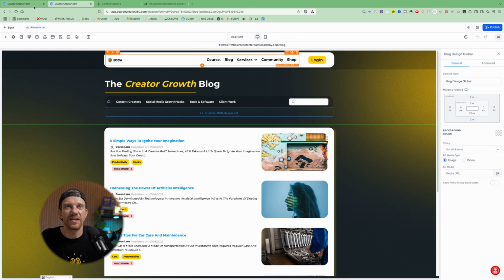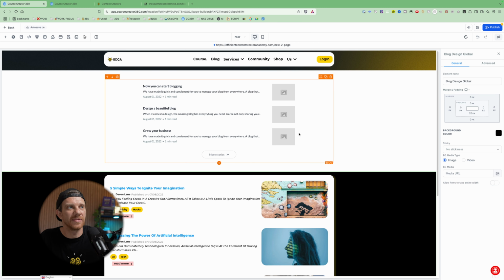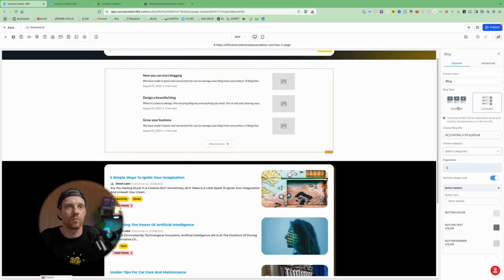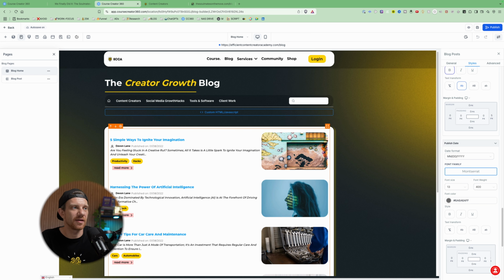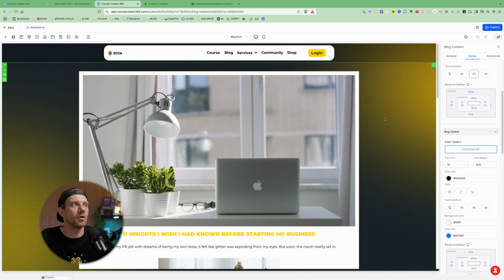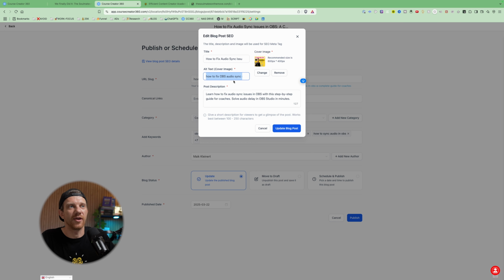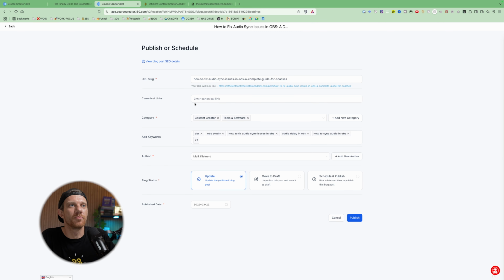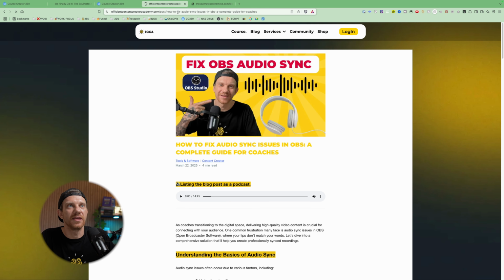The Right Way to Build a Blog in Go High Level (CC360)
Learn exactly how to design stunning, professional-looking blog posts using CC360 (Go High Level).

💰| Course Creator 360 (CC360): All-In-One Platform to host courses, build funnels, shop, and automate email/DM marketing

🎓| Course Creator Pro: The course I personally learned course creation from, teaches how to build & sell your own online course

In this video, I'll show you step-by-step why designing directly within the blog post editor is far superior to using funnels or websites. You'll discover how to create attractive headers, customize colors, style content with CSS, and optimize your posts for SEO. Perfect for marketers and creators wanting their blog to stand out!

What you'll learn:
✅ Best practices for blog post design in CC360
✅ Why funnels and websites don't deliver the best results
✅ How to customize headers, footers, and colors
✅ Easy tips for adding CSS to enhance design
✅ SEO tips for ranking higher on Google

Ready to create visually engaging blog posts? Watch now!

🚨 LAUNCH YOUR REVENUE SYSTEM IN JUST 7 DAYS !! 🚨
👉 Send Me A WhatsApp ➡️

PRODUCTION COMPANY: 🚨 I help course creators & high-ticket coaches sell more with automated, high-converting funnel systems. DONE FOR YOU and ready in 7 days)

📕 BLOG| Client Acquisition & Conversion Systems
🚀 MY Tools & Softwares

📕 BLOG| The Creator Growth Blog

YOUTUBE SEO TOOL & PRODUCTIVITY:
🔴| vidIQ: GROW YOUR YT CHANNEL FASTER! - YouTube SEO & analytics tool to find keywords, optimize videos, and grow your channel faster

🛠️| SetApp: 260+ MacOS in one subscription, no need to buy tools individually

🛠️| FocuSee: AI screen recorder that auto-adds zoom, cursor tracking & polish to your recordings, no manual editing

MUSIC, SFX & STOCKFOOTAGE:
🎧| Magnific: All-in-one AI creative suite to generate & upscale images, video, and audio, plus 250M+ stock assets